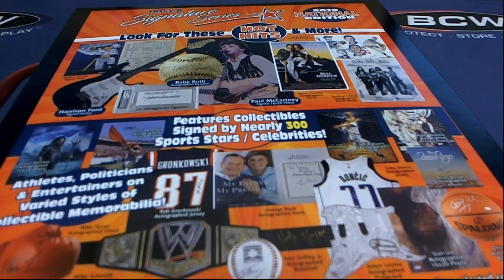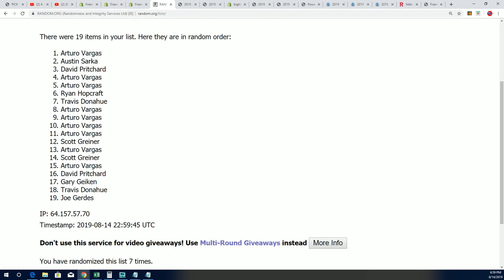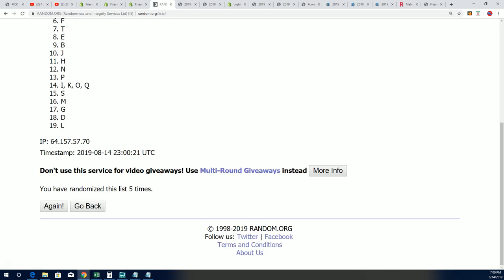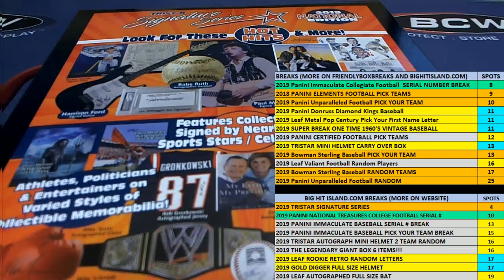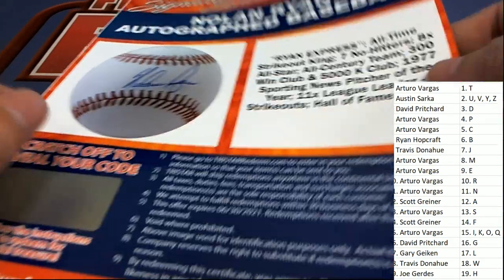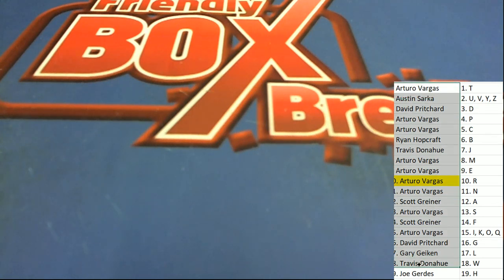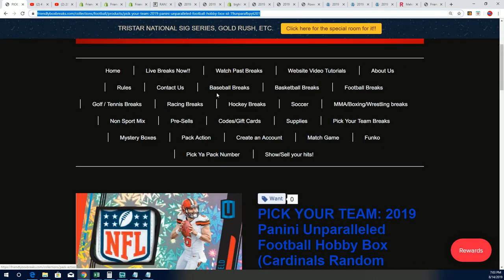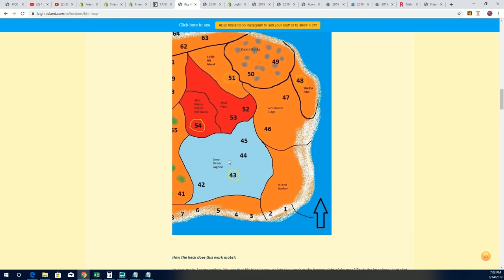2019 Tristar National Signature Series ID 19TRISTARNATSIG164